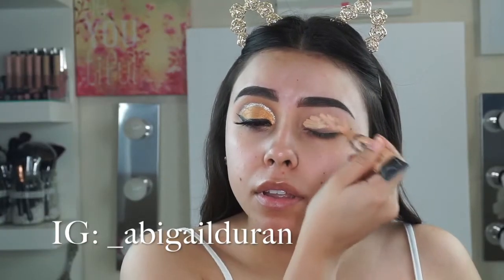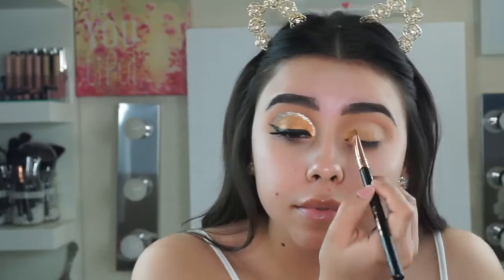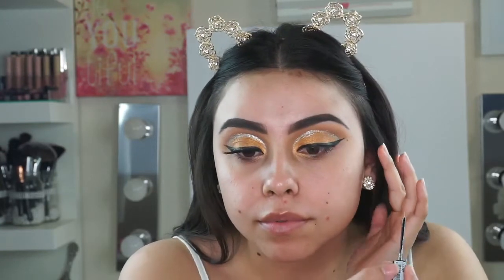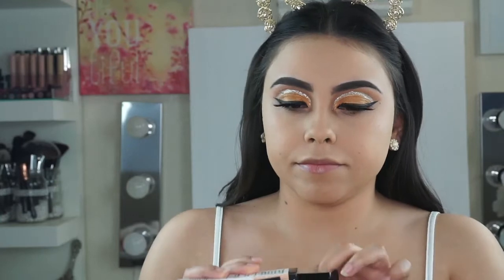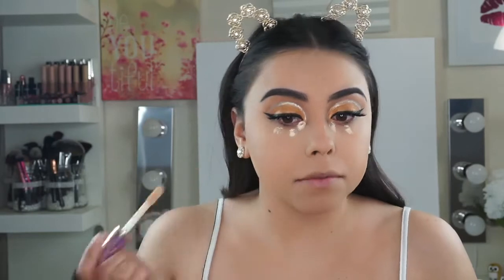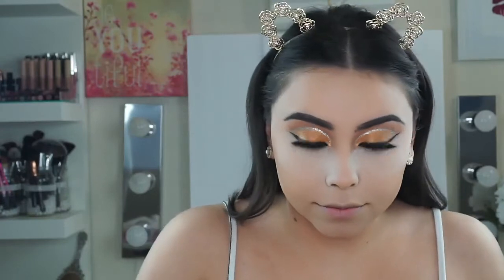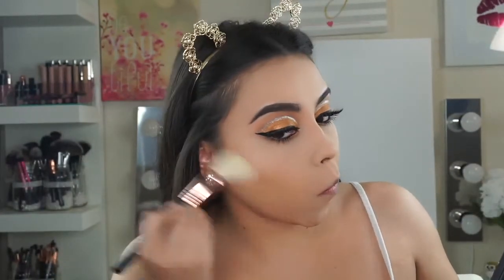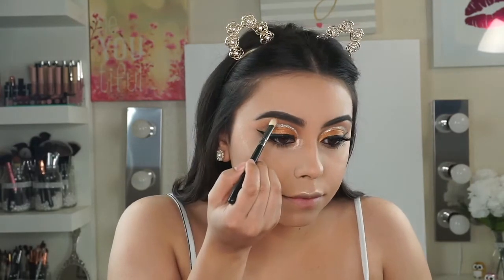GOLD CUT CREASE MAKEUP TUTORIAL | TRYING OUT NEW PRODUCTS | ABIGAIL DURAN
Thumbs up for more and turn on your post notification on! :)
Hey loves! In today's video I have this gold cut crease with silver eyeliner. I went out of my comfort zone so I really hope you guys enjoy! I love you guys and once again thank you guys so much for watching!:)